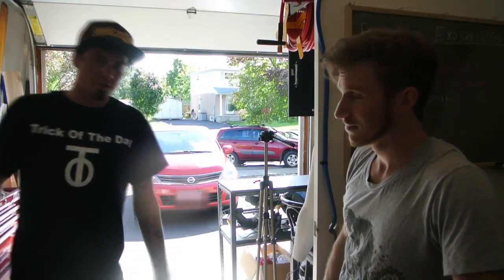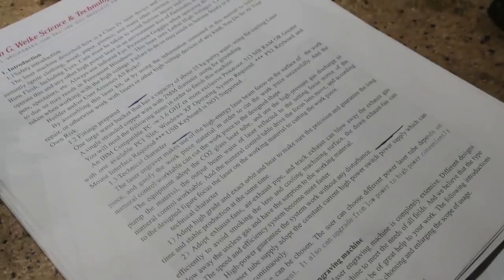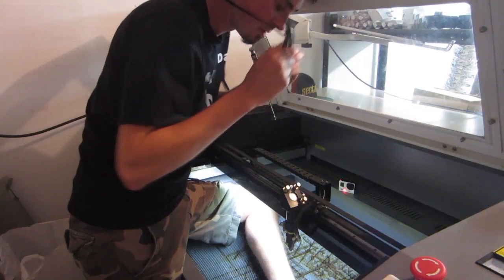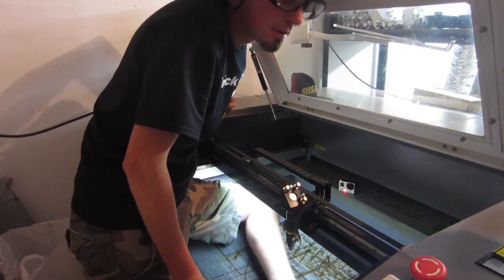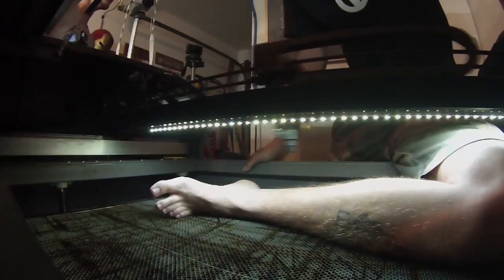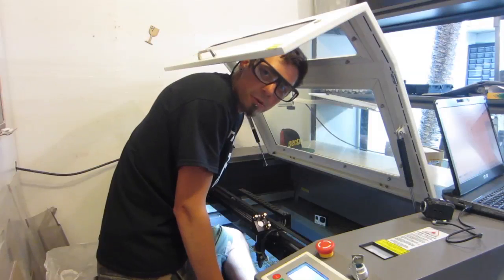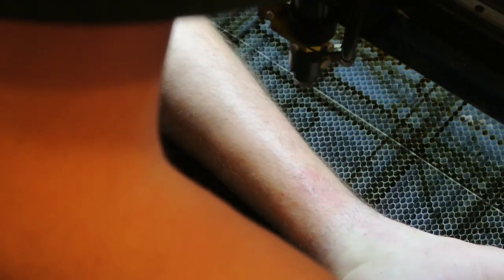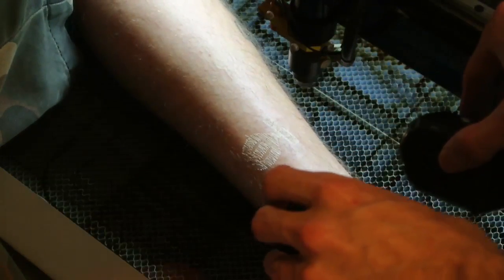Trick Of The Day - Laser Eye Surgery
Collaboration with The Hacksmith
Hes got some killer videos